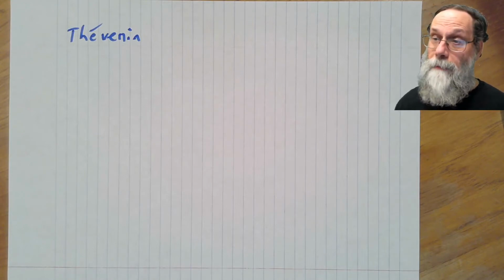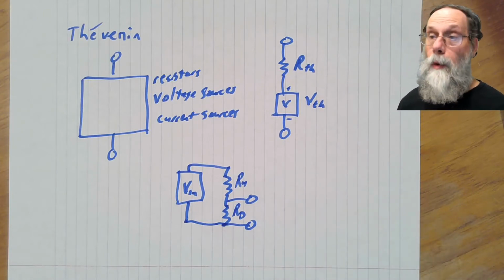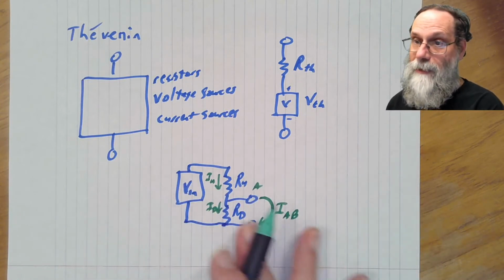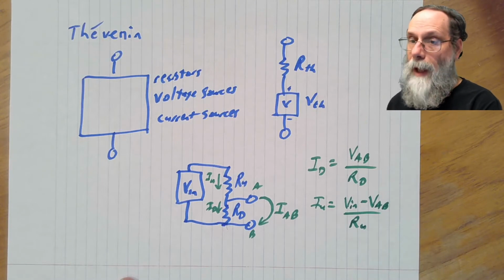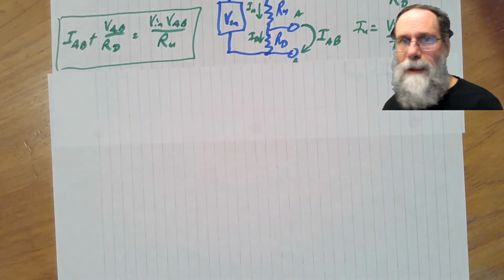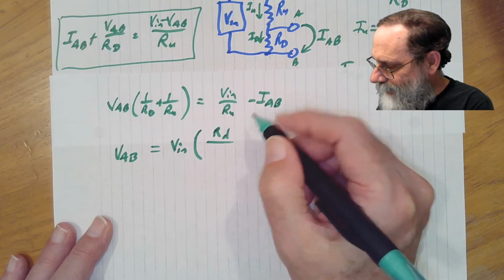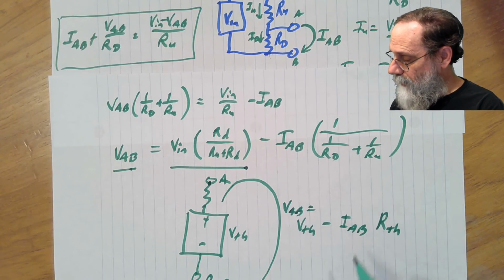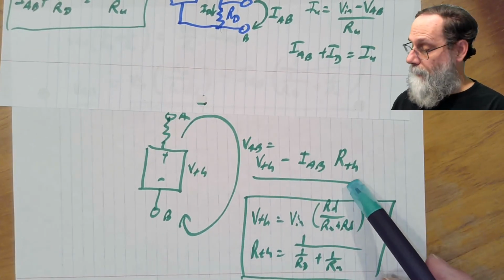Thévenin equivalent of voltage divider §5.1.2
This video briefly introduces Thévenin equivalance and derives the Thévenin equivalent of a voltage divider.  It corresponds to Section 5.1.2 of Applied Analog Electronics